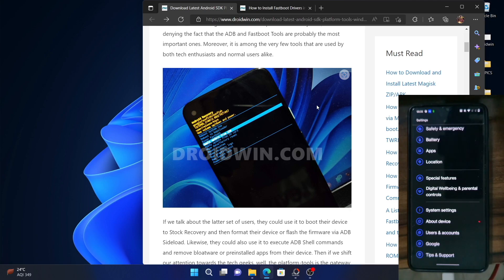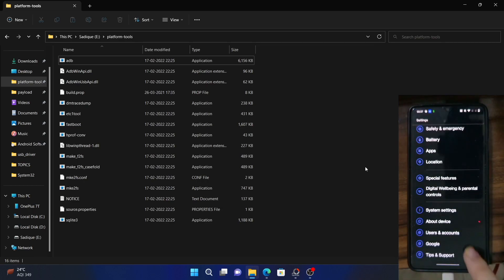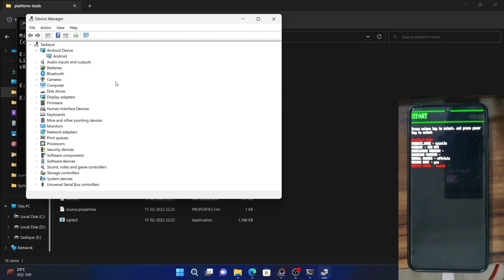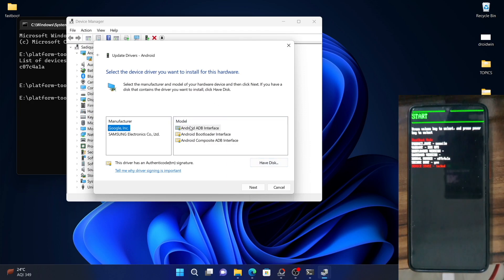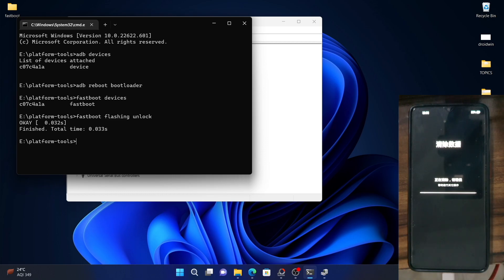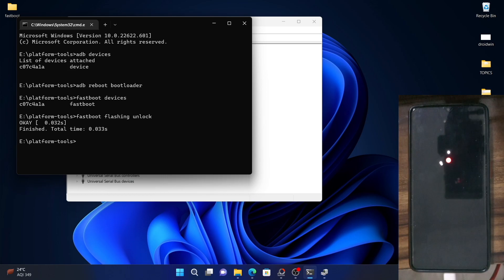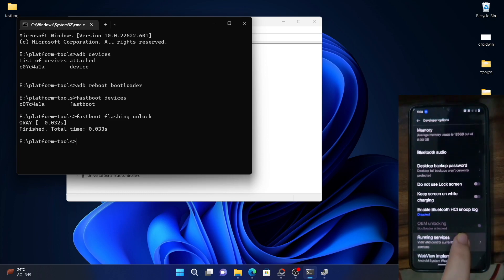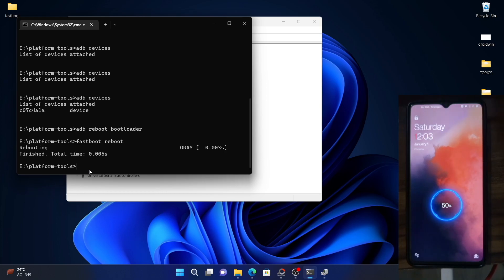How to Unlock Bootloader on any OnePlus Device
In this video, we will show you the steps to unlock the bootloader on any OnePlus device. Right from the OnePlus 6 series all the way up to the latest OnePlus 10 series, the steps are applicable across all these devices.

Once you have successfully unlocked the bootloader on your OnePlus device, you will be in a position to flash custom ROM, flash stock firmware [payload.bin] for unbricking purposes, and most importantly, patch and flash the boot.img to obtain root via Magisk. This in turn will allow you to flash Magisk Modules, Xposed/LSposed Framework, and custom kernel, among others.

However, this is just one side of the story. Unlocking the bootloader will wipe off all the data on your device and could nullify the warranty as well. So only proceed ahead if you fully understand the risk.

Droidwin and its members wouldn’t be held responsible in case of a thermonuclear war, your alarm doesn’t wake you up, or if anything happens to your device and data by performing the instructions given in this video.